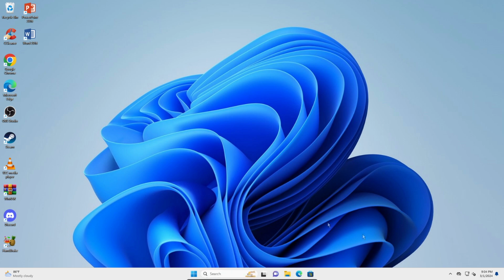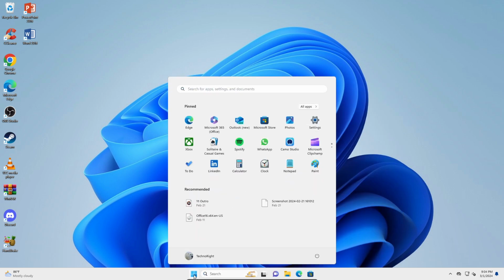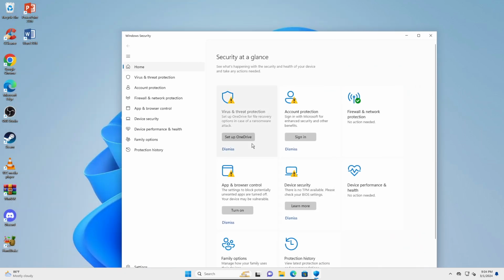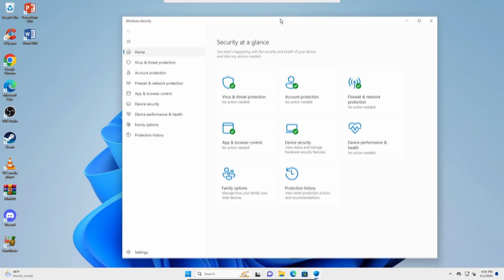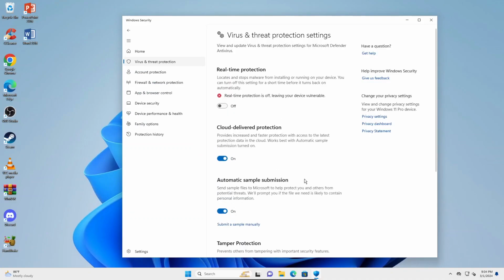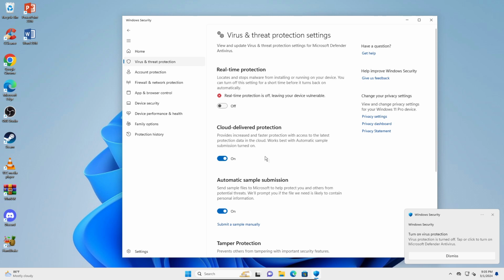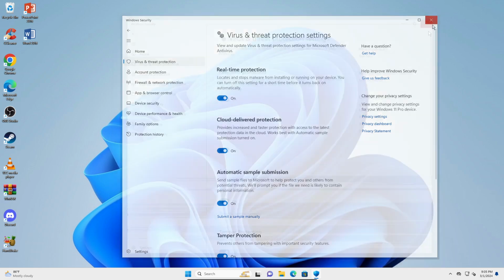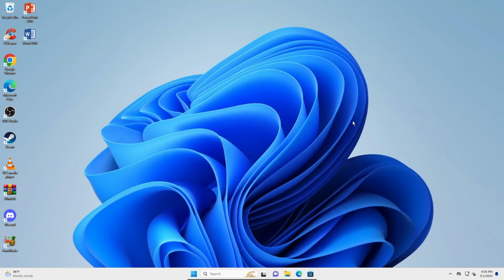How to Temporarily Disable Windows Defender in Windows 11 | 2024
In this video, you’re going to learn How to Temporarily Disable Windows Defender in Windows 11. Enjoy!

In this video I'm guiding you guys on How to Temporarily Disable Windows Defender in Windows 11. Since it is quite popular issue, I have addressed it in this video to help you solve it instantly. Thanks peeps.